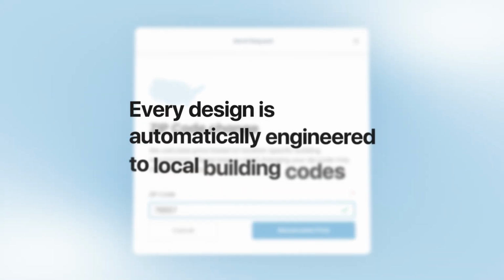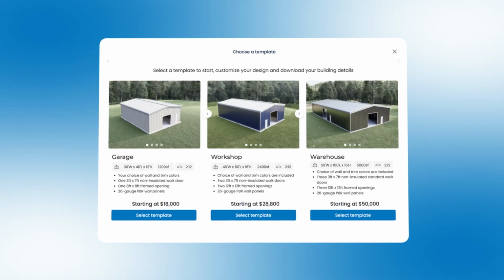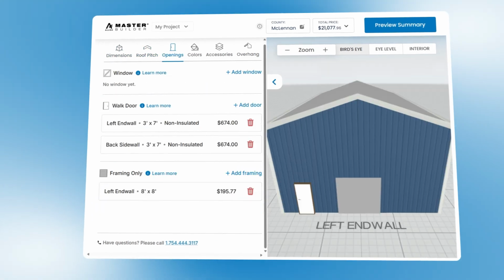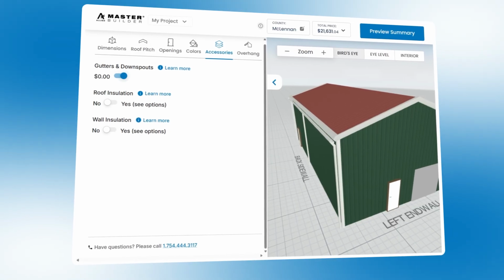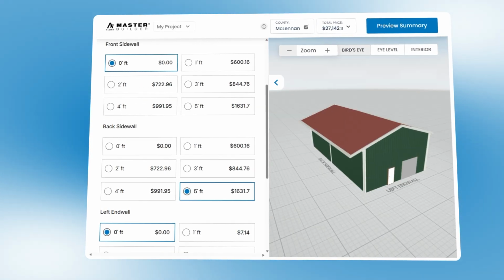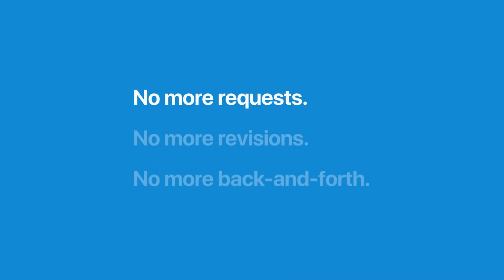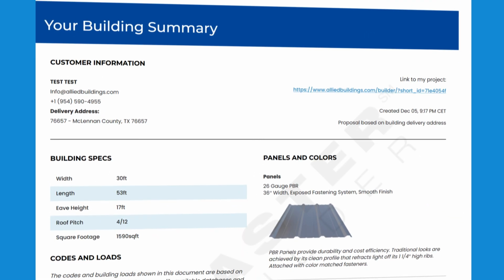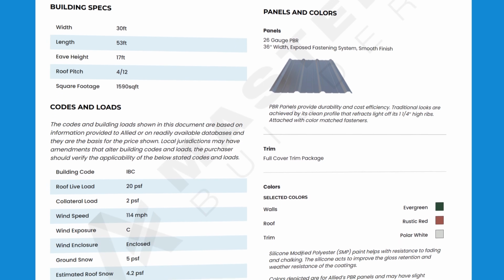Metal Building Cost. Stop Waiting for Quotes. Design & Price Steel Buildings Instantly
Metal Building Cost
Stop waiting days for quotes and take full control of your steel building design. This video introduces the Allied Master Builder, a powerful 3D online building designer that lets you configure your structure and see real-time pricing instantly for structures under 10Ksf. Simply enter your ZIP code to begin a code-compliant design, then customize dimensions, roof pitch, doors, windows, colors, and accessories with ease. Every change updates your price automatically, eliminating back-and-forth revisions. Save, share, download a full project summary, and when you're ready, review your order and check out online, all on your schedule.

Design smarter. Price instantly. Build without limits with Allied Steel Buildings’ Master Builder.

Get in touch with us: 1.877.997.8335

Our 3D Master Builder program gives you full control over your steel building kits with a drag & drop interface to design to your specifications. Build it, buy it online, and have it on your property in as little as 6-8 weeks.

WHAT’S INCLUDED IN EACH KIT?
☑️ Commercial solid red iron I-beam frames
☑️ All necessary roof purlins and wall girts
☑️ Roof & Wall paneling
☑️ Complete trim package
☑️ Carbon steel Fasteners
☑️ Pre-welded clips for easy erection, all pre-cut
☑️ All necessary hardware, nuts & bolts
☑️ Heavy Industrial Rod Bracing
☑️ Base closures for weather tightness
☑️ 3 sets of stamped engineered drawings
☑️ Dedicated project manager
☑️ Global shipping & distribution points

ABOUT ALLIED STEEL BUILDINGS
✅ We're dedicated to creative problem-solving
We tailor each building to your needs with the most efficient, innovative, and cost-effective design — even when it means being a little unorthodox in our approach.

✅ We have access to a global partner network
Allied calls on our top-quality fabrication facility, along with our wide-ranging network of designers, vendors, and fabricators to implement well-priced, high-quality materials for your business, industry, and location.

✅ We're proud of our client-centered service approach
For the past 20 years, we’ve been working with clients on a human level to understand not only what they want to build, but what they want to achieve.